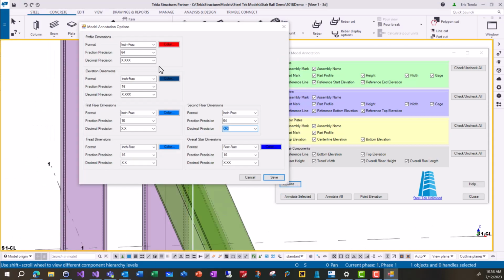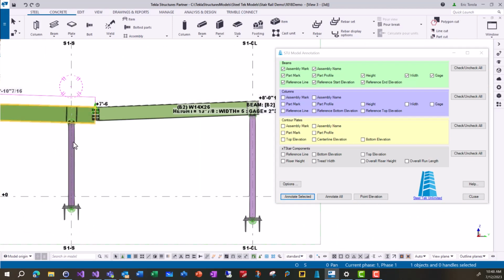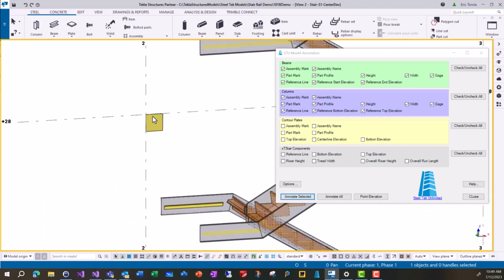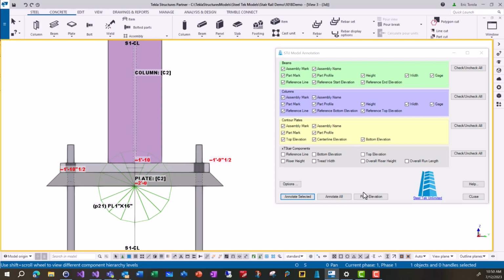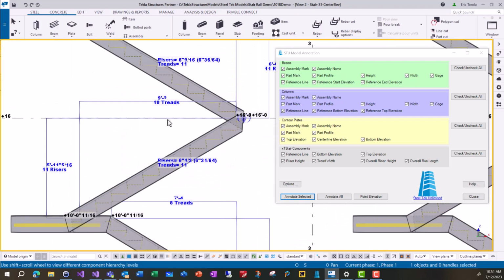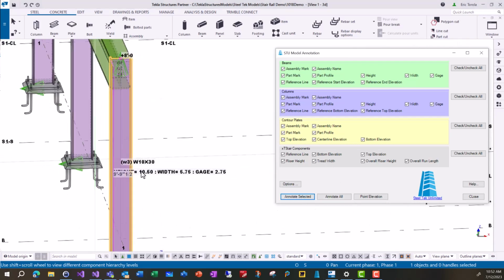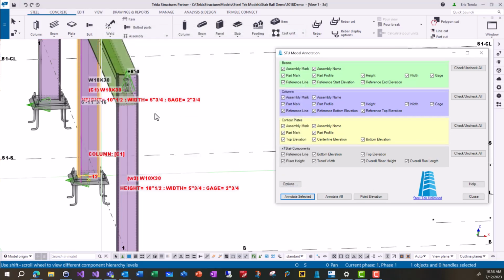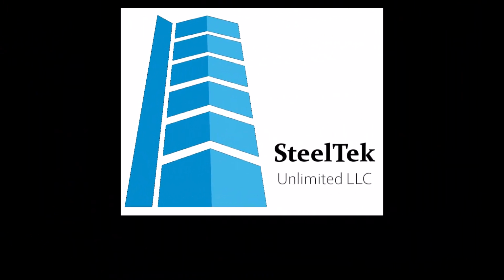New SteelTek App Demo - Model Annotation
This video shows you how to use our new free Tekla application - a Model Annotation app.

or the Tekla Warehouse.